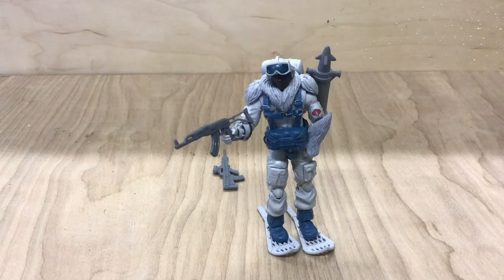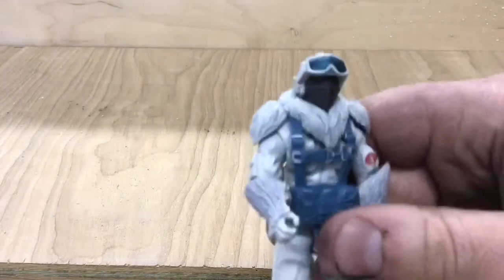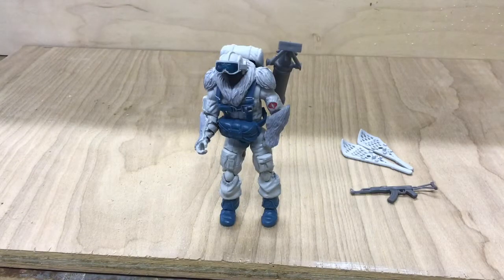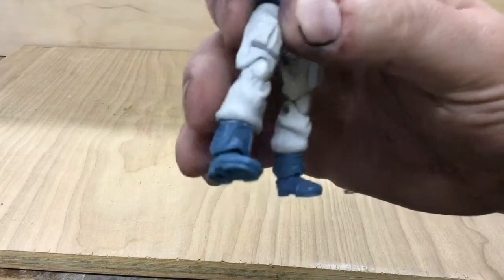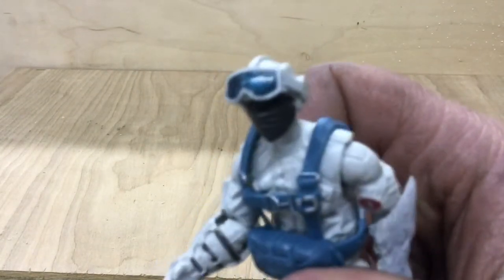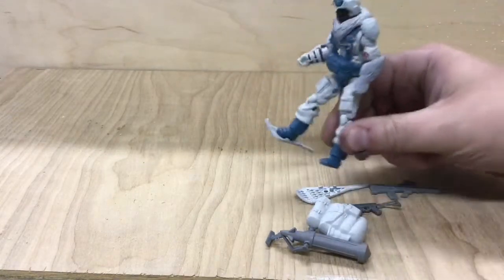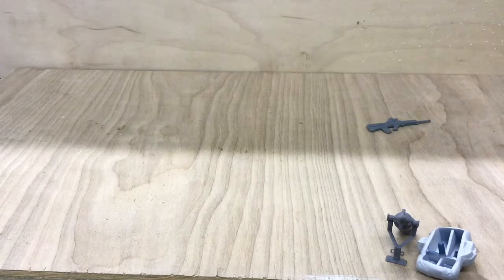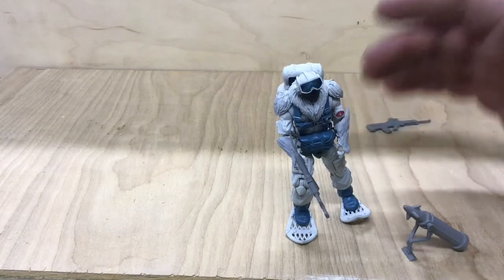G.I. Joe 25th Anniversary Cobra Snow Serpent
I’m doing the 25th Anniversary  Cobra Snow Serpent, I feel bad I got some videos mixed up, because I couldn’t find his accessories. No one cares I’m guessing, but I still feel bad.